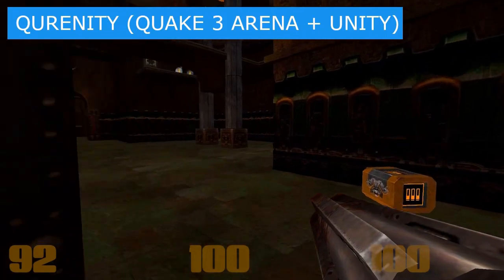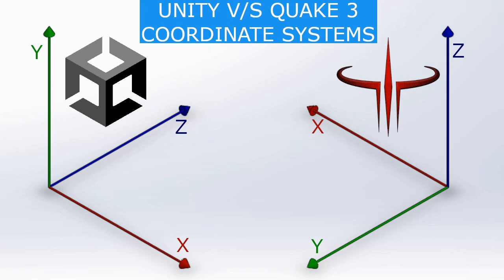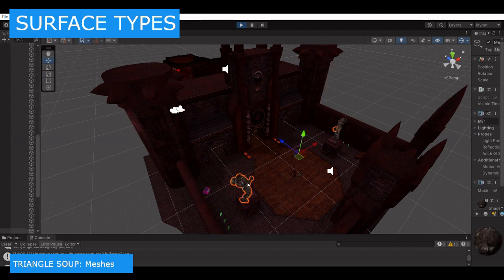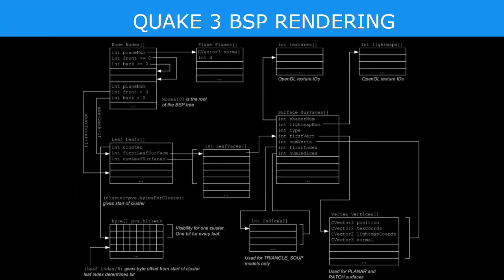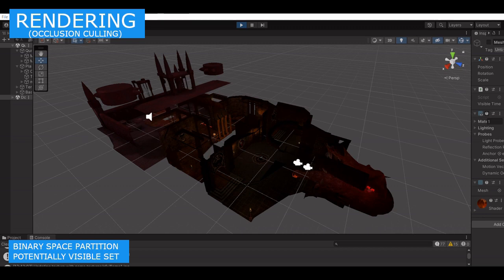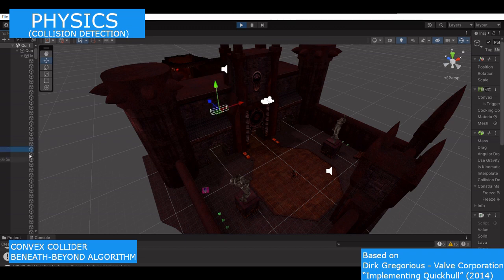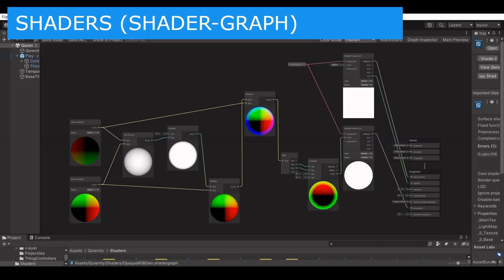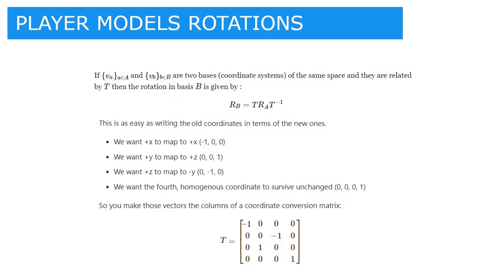Qurenity How It Was Done (Quake 3 Arena + Unity)